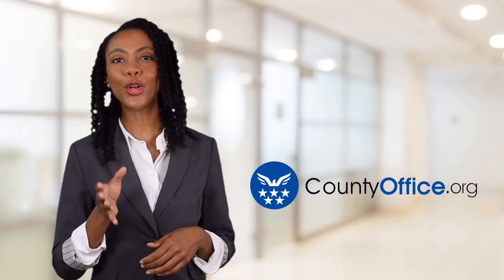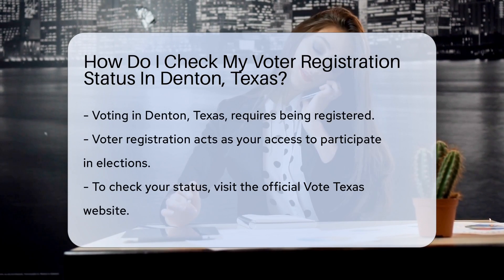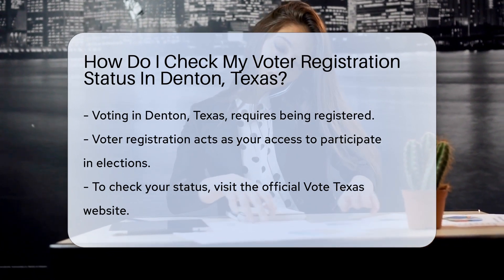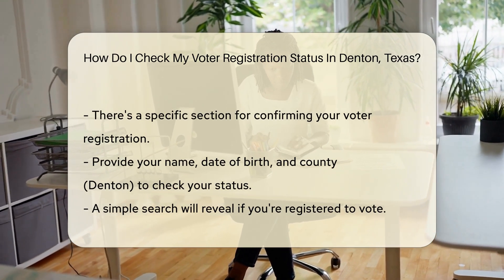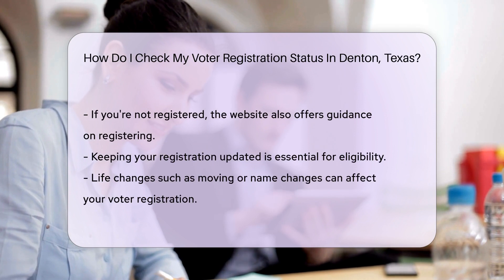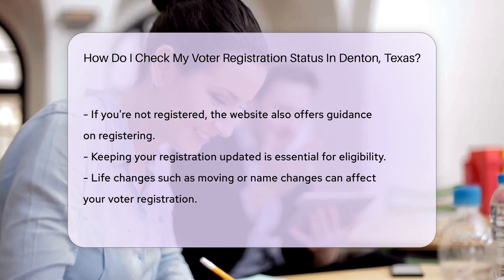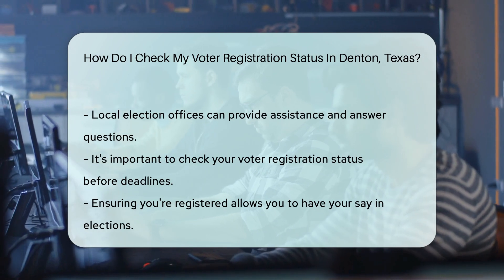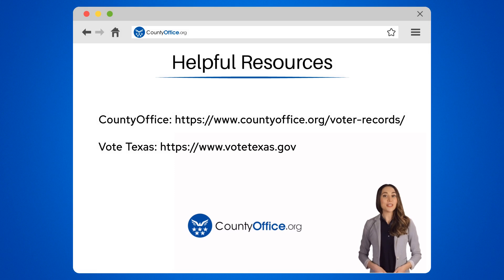How Do I Check My Voter Registration Status In Denton, Texas? - CountyOffice.org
How Do I Check My Voter Registration Status In Denton, Texas? Ready to make your voice heard in Denton, Texas? Voting is your right and responsibility, and this video ensures you're prepared to take part in the democratic process. We guide you through the simple steps to check your voter registration status on the official Vote Texas website. It's crucial to confirm you're ready to vote well before election day to avoid any surprises.

Whether you're confirming your registration or need to register for the first time, we've got you covered. Plus, we'll discuss how life changes can affect your registration and what to do about it. And for those who prefer a more personal touch, we provide information on how to get in touch with your local election office in Denton.

Don't miss out on being a part of the democratic process. Watch our video to ensure your registration is up to date, and take the first step towards making your voice count!